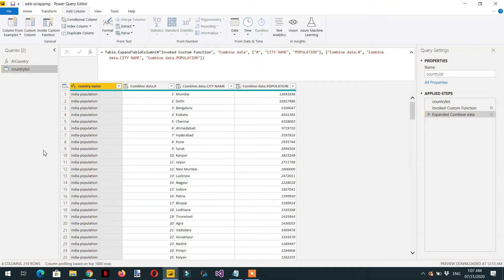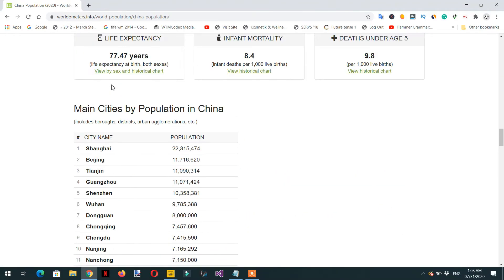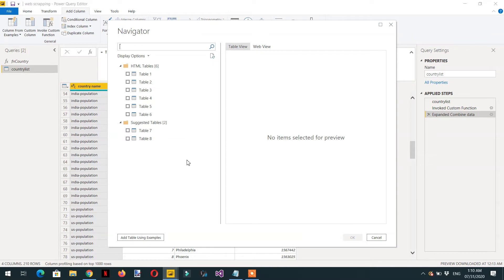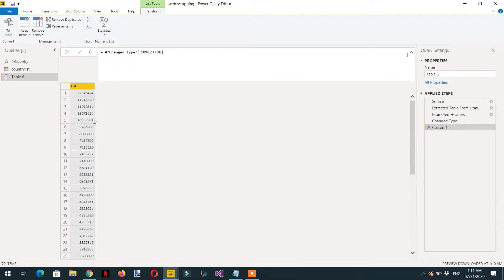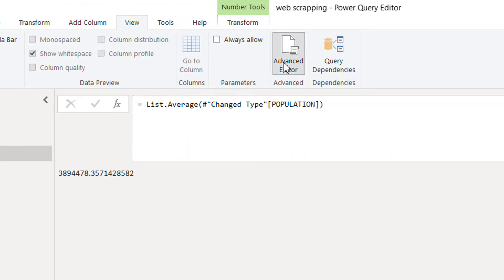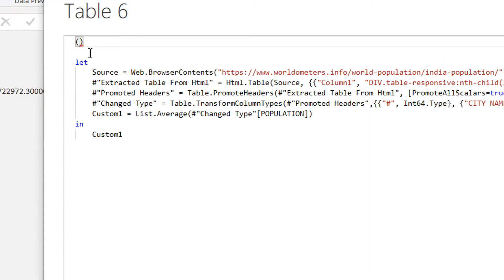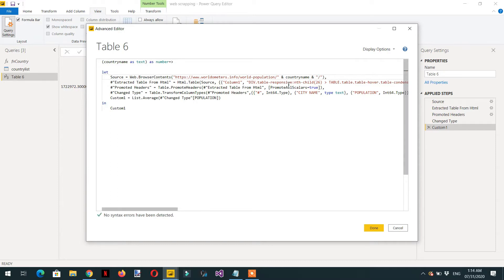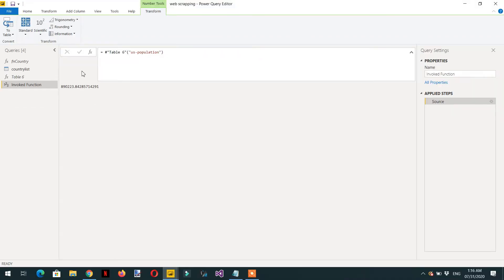Power query M language web scraping using lists (part-2) - (Power Query Training) 09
Power Query M language web scraping is a powerful method to prepare data for the power bi dashboards In this video, I have done power query web scraping with help of list and a lot of M language functions.